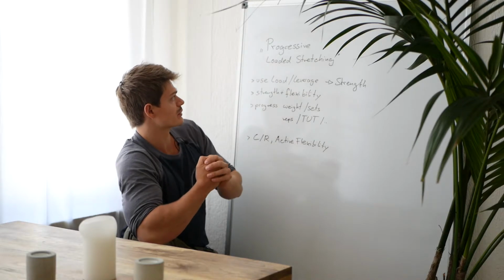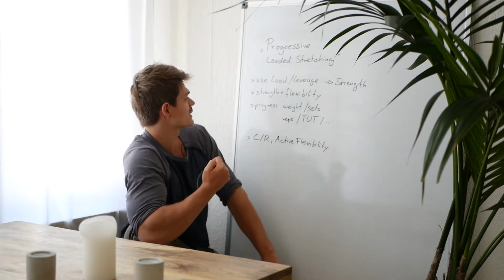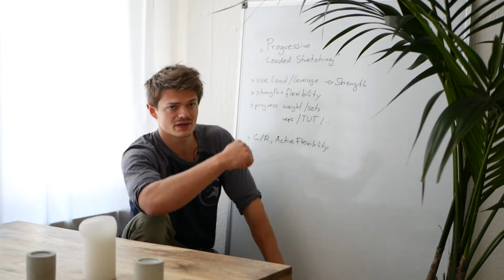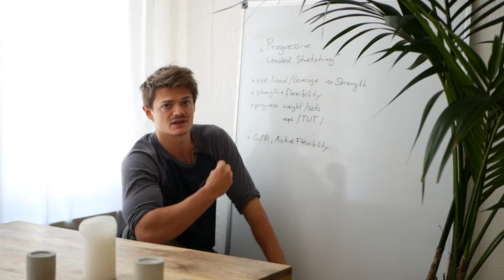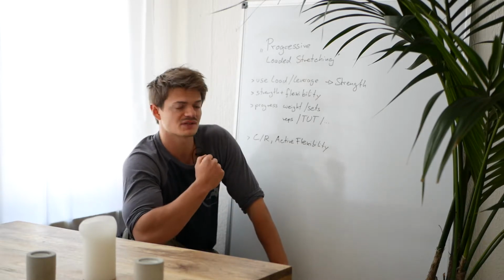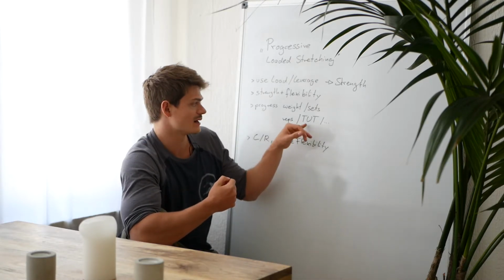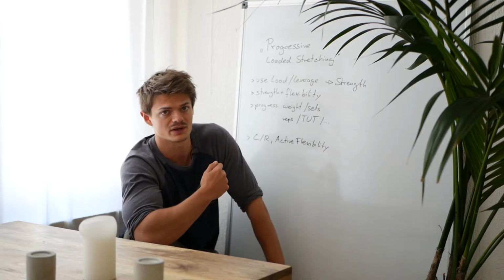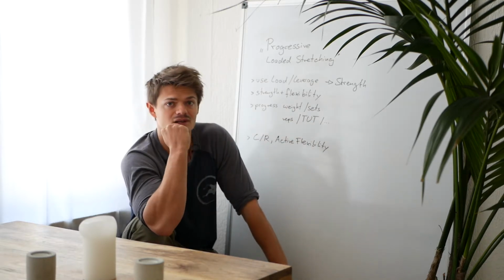Pancake/Hip Mobility Online Course – Week 4 Lecture: Progressive Loaded Stretching